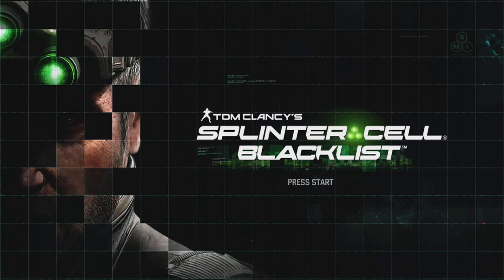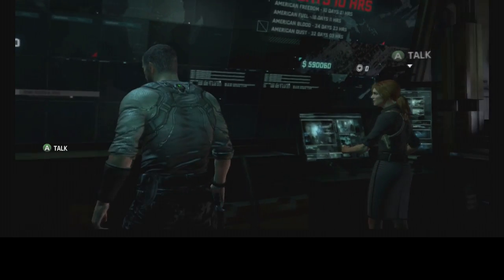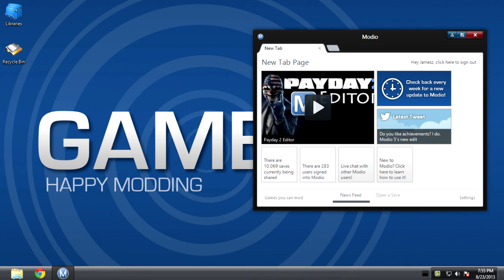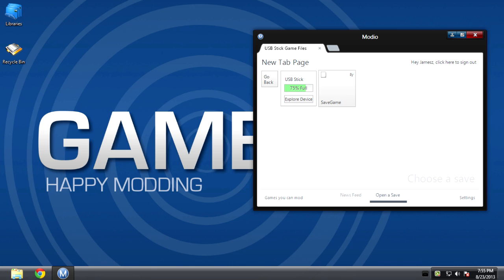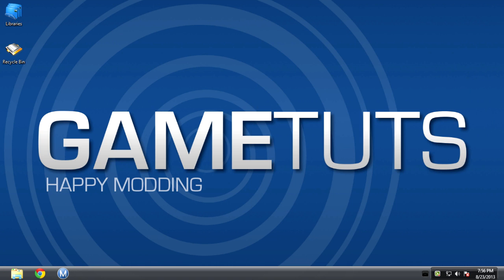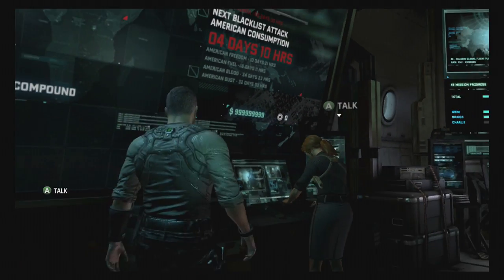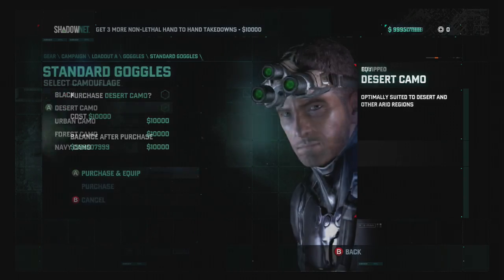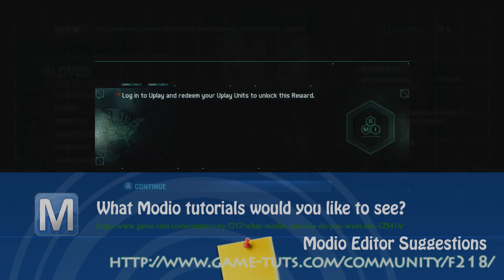How To Mod Splinter Cell Blacklist with Modio 5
Today we show you how to mod Splinter Cell: Blacklist with the free Modio 5 editor. This gives you the opportunity to fly through the game with privilege of money editing, with several things to buy also giving you achievements along the way.